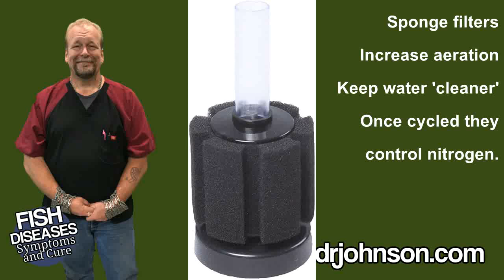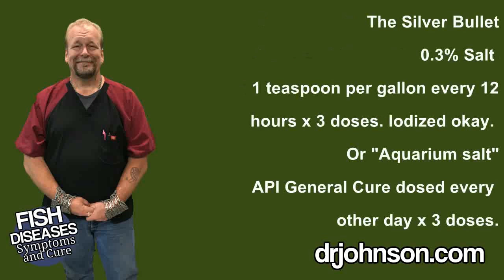Curing Finrot and Mouthrot in Bettas.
Curing Finrot and Mouthrot in Bettas. Siamese Fighting Fish get chilled and their water quality deteriorates. Fungus and bacteria attack their fins and lips. They become vulnerable to parasites. The solution is simple. I take it apart in this video and tell you how to treat.